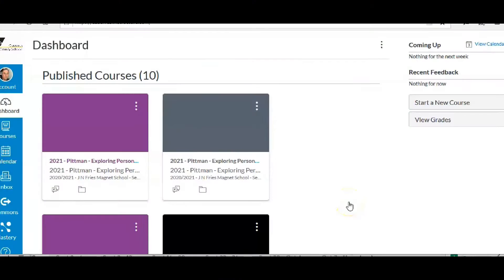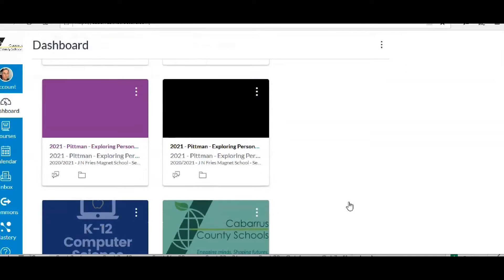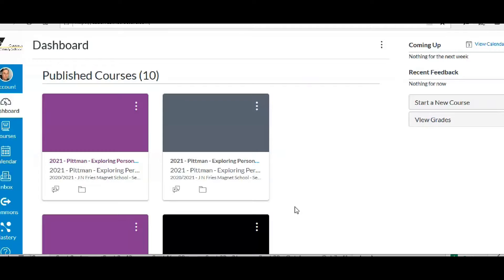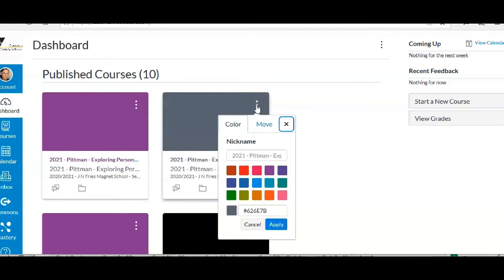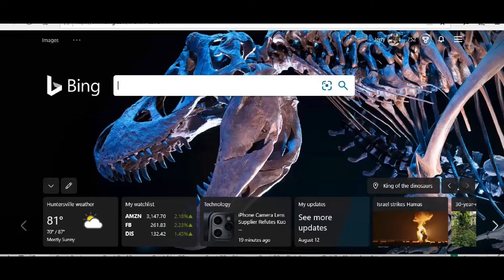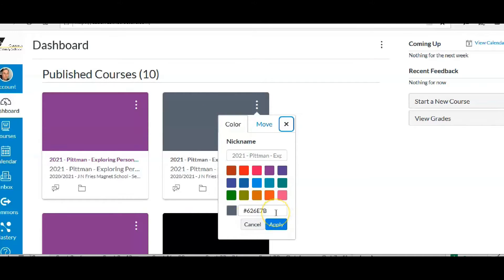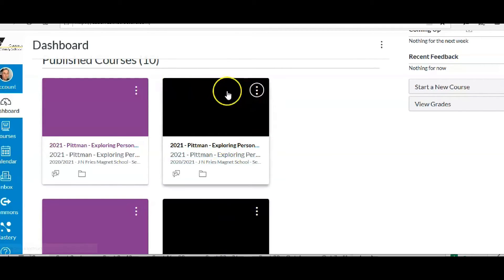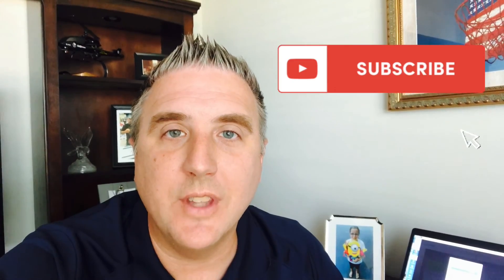How To Customize Your Course Color On The Canvas Dashboard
In today's video I go over how to customize your course color on the canvas dashboard!  You are limited in what colors you can choose in the canvas dashboard so I show you a quick and easy trick to be able to choose from any color.  By color coding it helps me distinguish between my first and second semester classes.